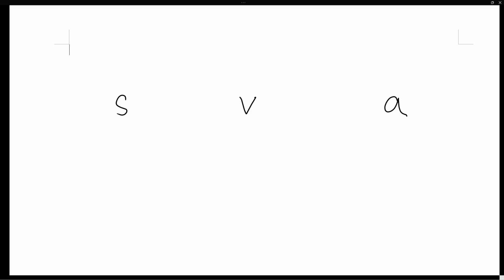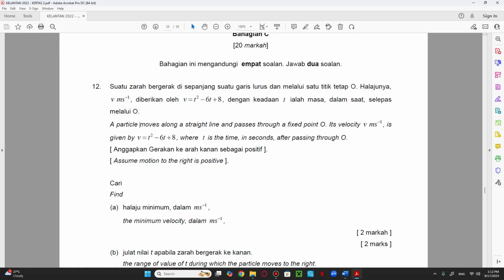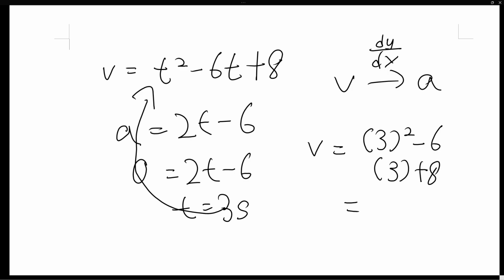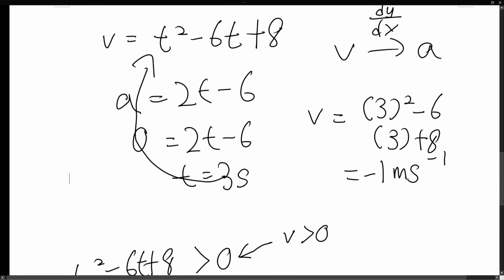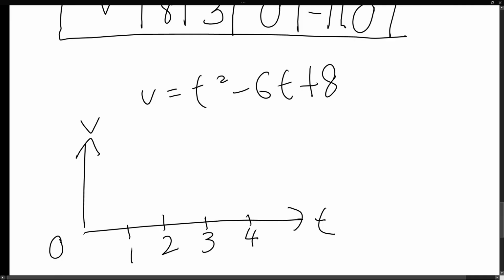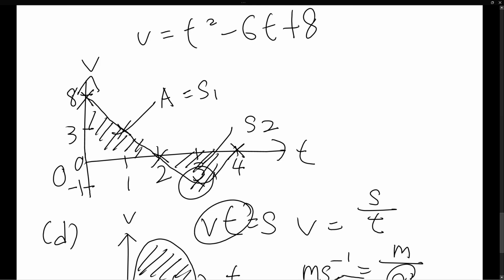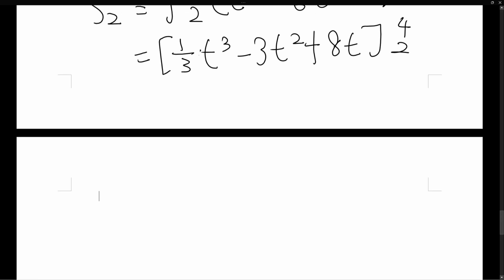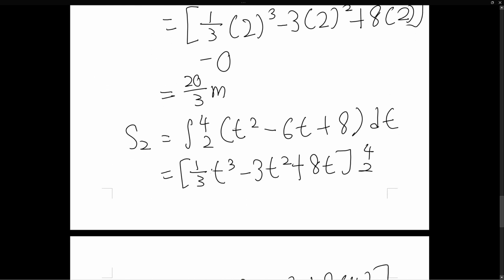How To Score Kinematic Of Linear Motion? (SPM 2025 Tips)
Hey guys! Since SPM 2025 is around the corner, I'm going to show you on how to score the question that involves kinematic of linear motion (Form 5 Chapter 8) which always shows up in section C. I feel like a lot of students do not tend to do this question because it is the last chapter, instead they choose to do solutions of triangles and index number. So here's a tutorial on how to solve it!

Hey guys! Sebab SPM 2025 dah dekat, saya akan tunjuk mcm mana blh score soalan tentang kinematik gerakan linear yang sentiasa keluar pada bahagian C. Saya rasa banyak murid x sering buat soalan ni kerana ia bab terakhir, tetapi mereka buat penyelesaian segi tiga dan nombor indeks. Jadi, ni adalah cara untuk membuat soalan ini!